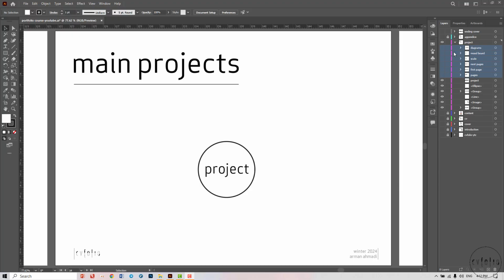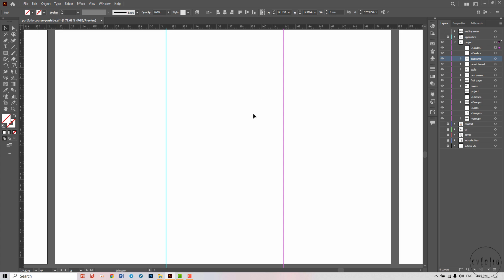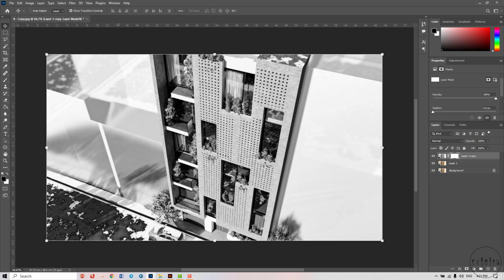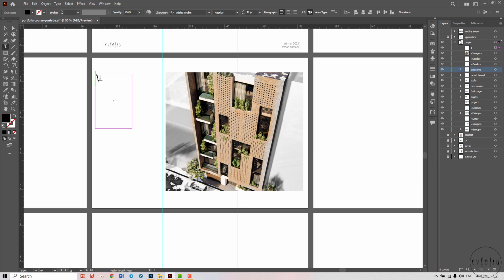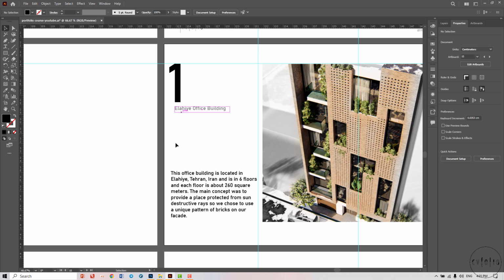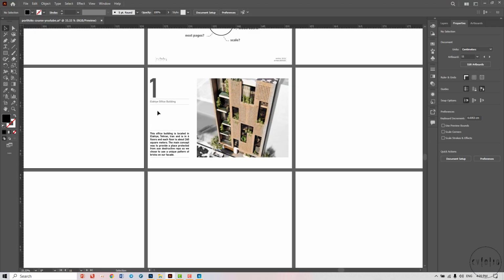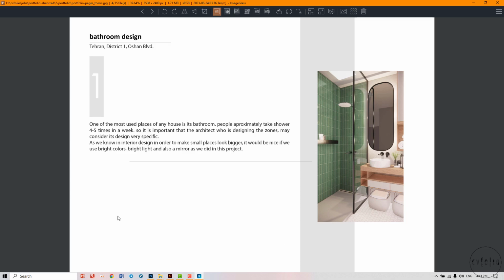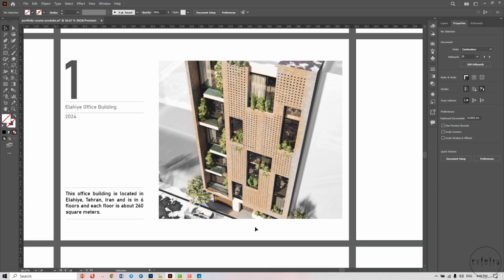how to make an architectural portfolio|introduction page for your portfolio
In this session which is our 4th session (part1), you'll learn how to design a compelling and professional introduction page for your architecture portfolio. This section plays a crucial role in capturing the attention of your audience and showcasing your skills. I will share key tips and tricks to help you make the best impression.
And also keep this in mind that you always can send your portfolios to our gmail for a revision. We will review them and then will give you feedbacks on it and help you to improve your portfolio. All for free!🍺✌️
Our Gmail address is: